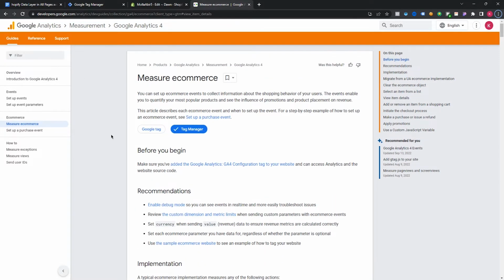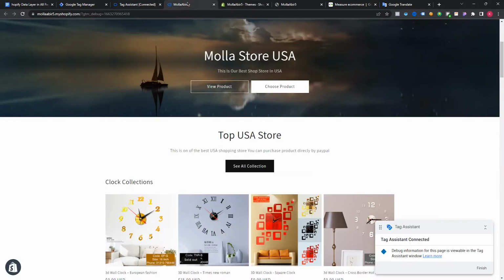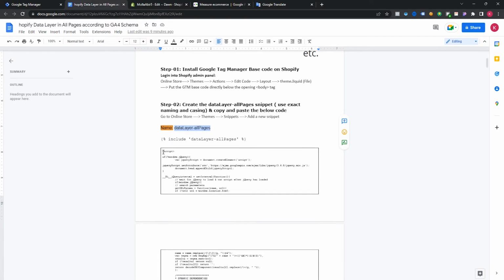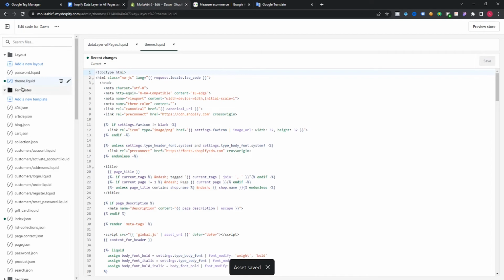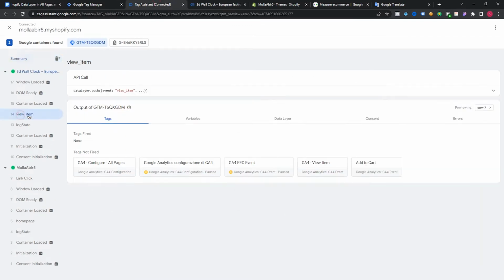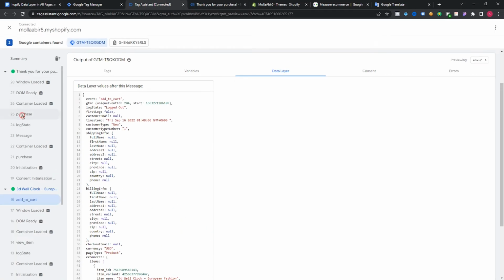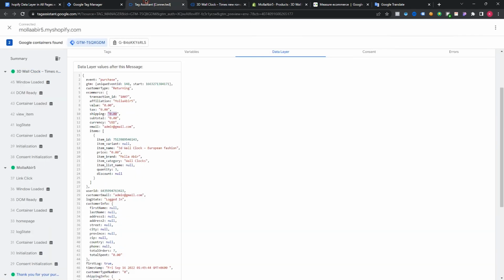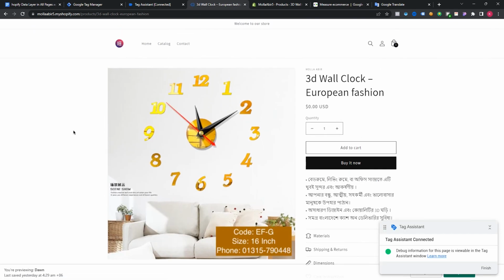The Only Way to Setup Shopify Data Layer (No Apps)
Setup Shopify Data Layer in All Pages according to GA4 Schema | How To Enable Data Layer in Shopify According To GA4 Schema

In this video, I will show you How To Enable the Data Layer in Shopify According To GA4 Schema.

Through the data layer, we can dynamically track the e-commerce products very easily
We can track our customer activity through the data layer,